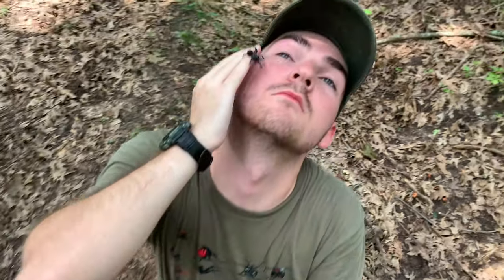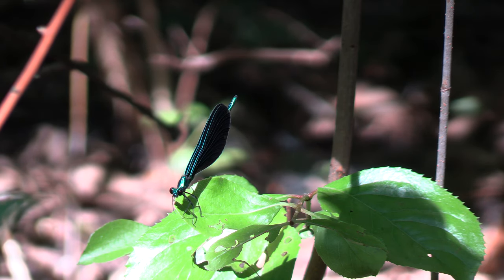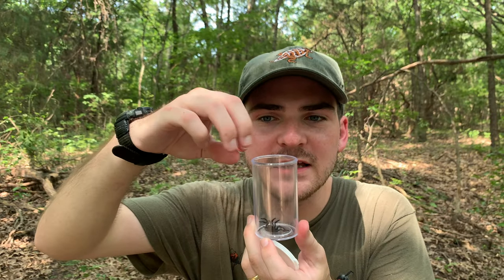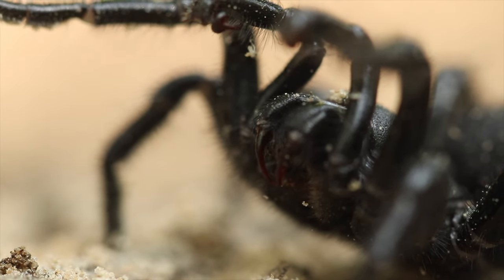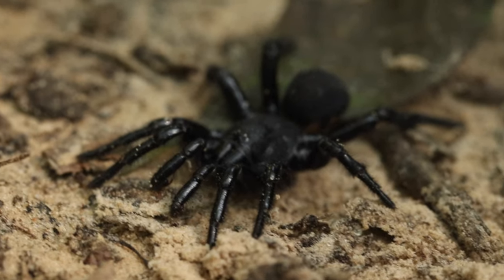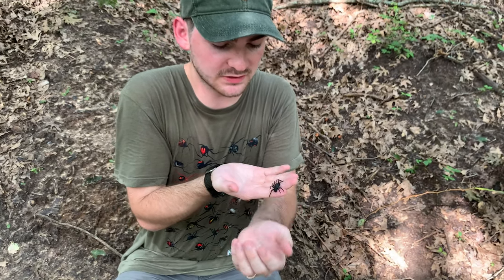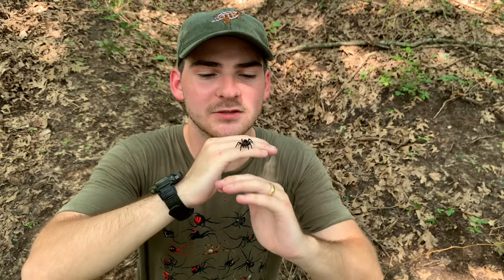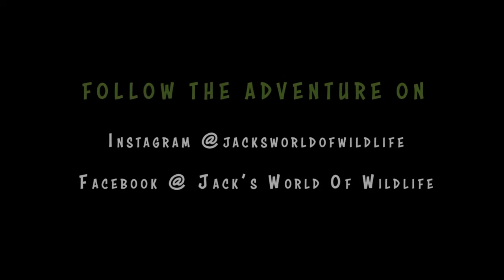TRAPDOOR SPIDER Capture!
Check out this wicked cool trapdoor spider! Now as the name suggests, these spiders construct perfectly hidden booby-traps that the use to hunt prey! These traps of course come complete with a hinged trap door, so that when an unsuspecting insect wanders too close, it shoots open and the spider pulls the animal underground! Trapdoor spiders are not true spiders and belong to a group called Mygalomorphae which includes primitive spider arachnids such as tarantulas and funnelwebs. These impressive spiders are some of the coolest arachnids to run into in my opinion, what do you think?